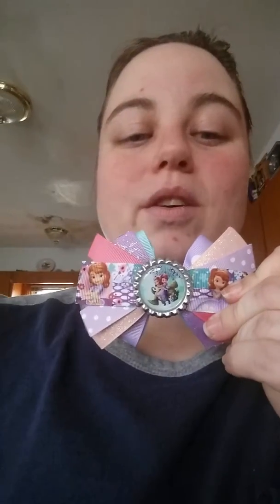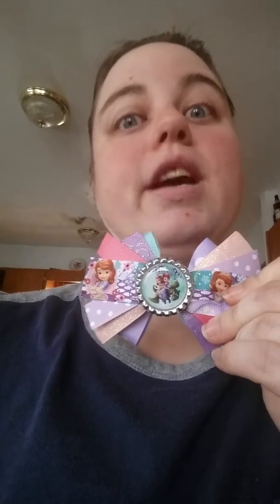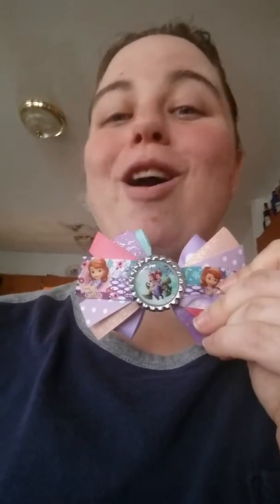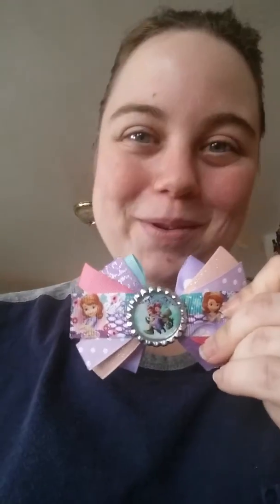Sofia the First bottle cap boutique hair bows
This is video 2 of the Sofia the first bottle cap Boutique hair bows. I talk about the images and the bows that I make. I am on Facebook, Instagram, and Etsy. Find me at handgcrafts.etsy.com